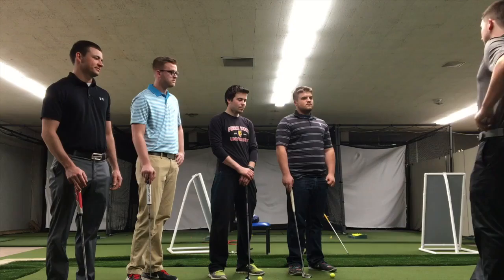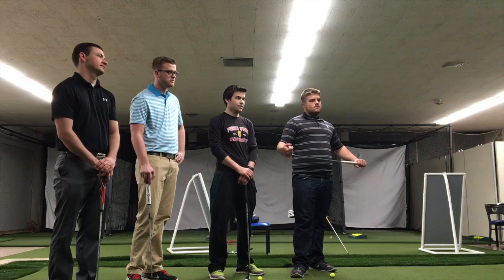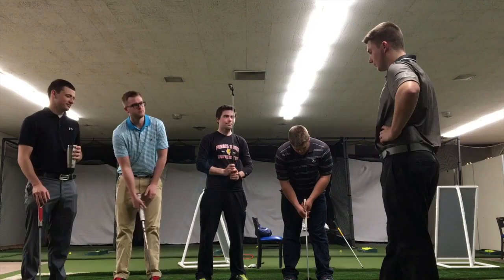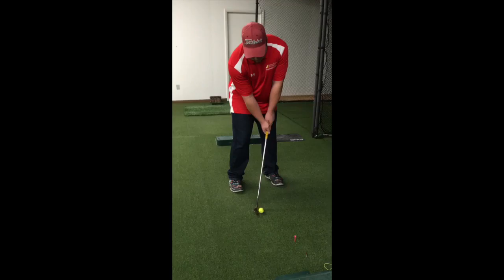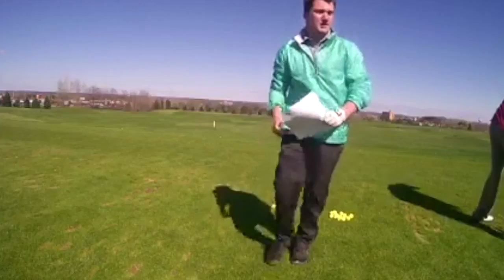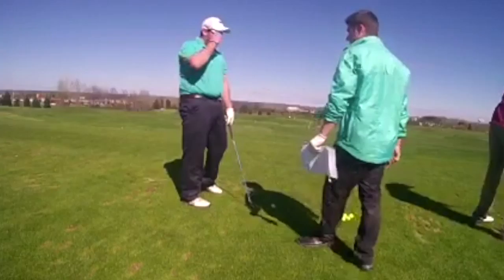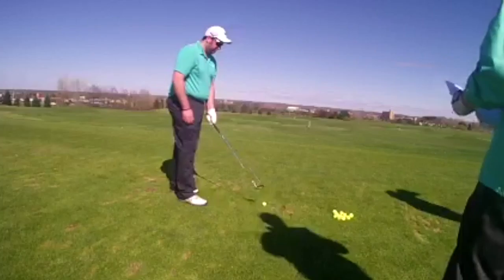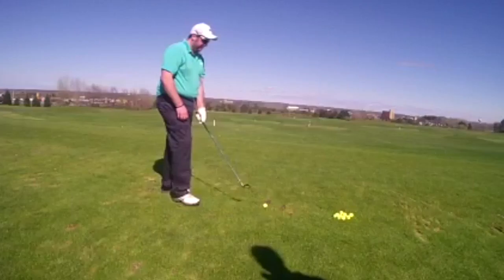cause and effect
This video is about cause and effect